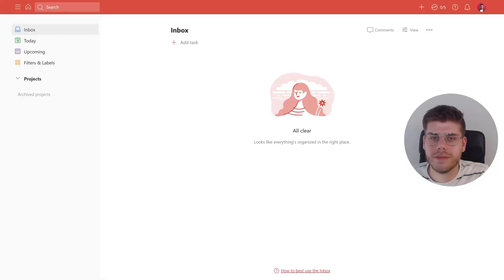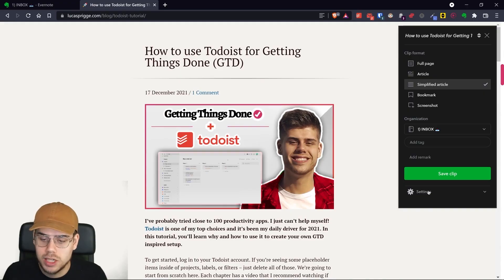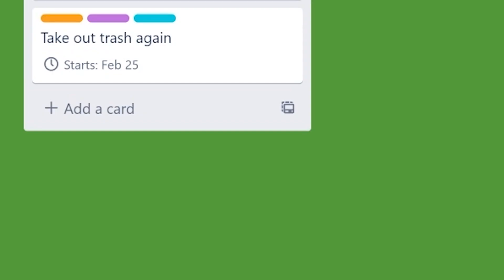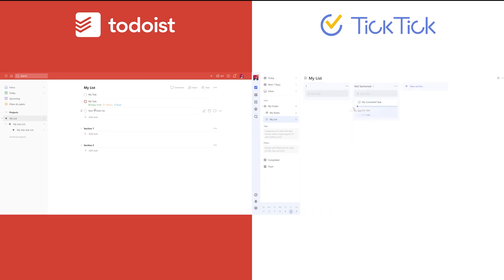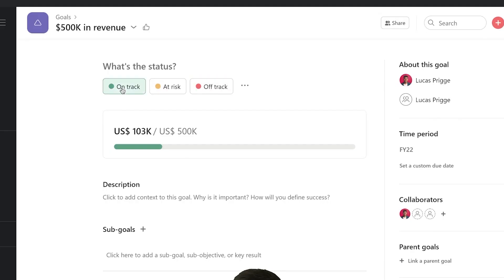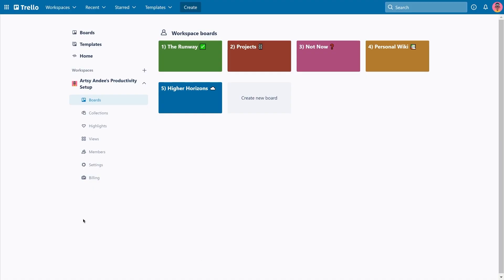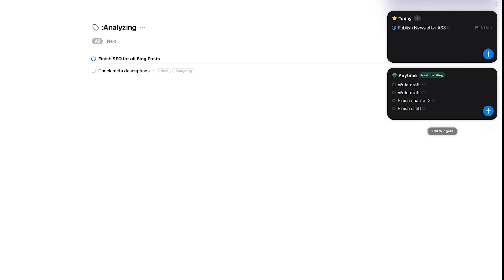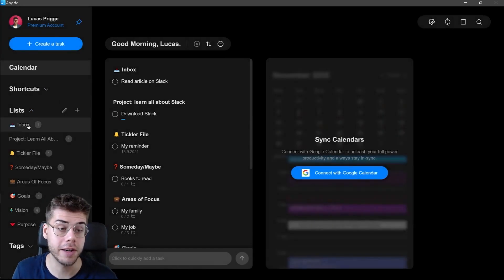How to use ANY APP for Getting Things Done (GTD)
0:00 Introduction
0:25 What is GTD?
1:24 Capture
2:34 Clarify
6:09 Organize
7:08 Review
8:06 Engage
9:39 Which app works best for you?